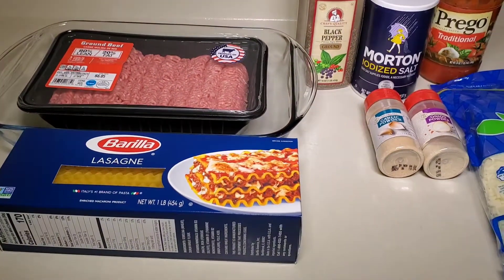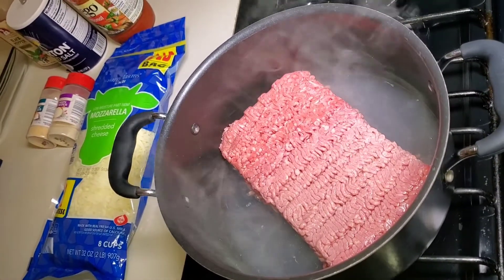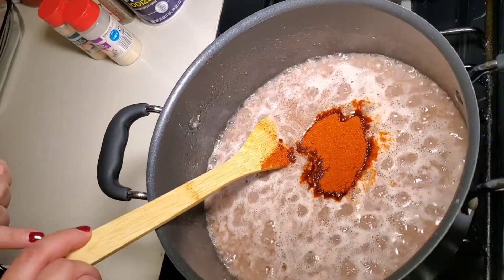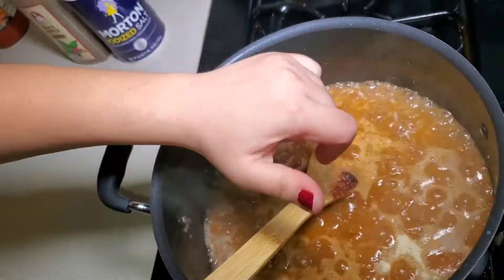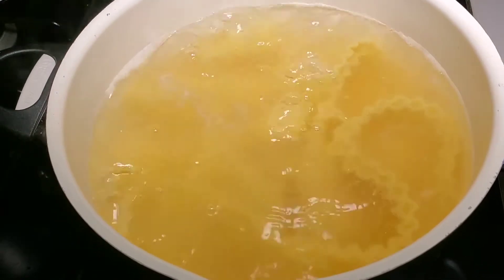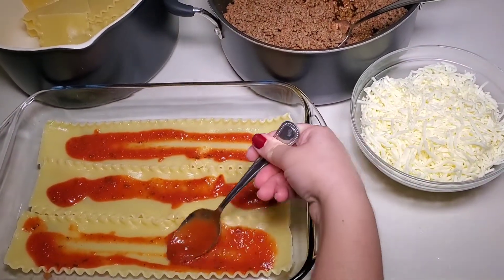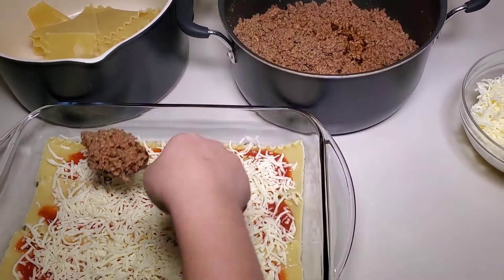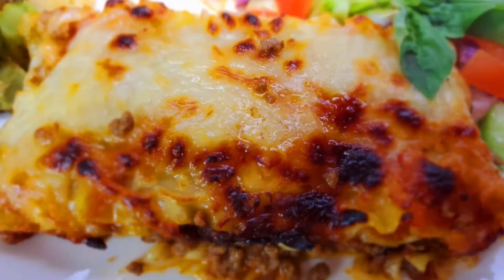How to Make Homemade Lasagna- Best Easy recipe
This recipe is quick and simple to make yet adaptable to add other spices and ingredients.  Give it a try and you'll see why sometimes the best things are the simplest of them all!